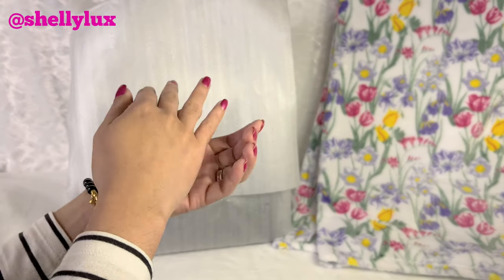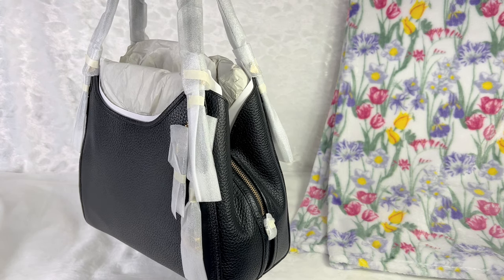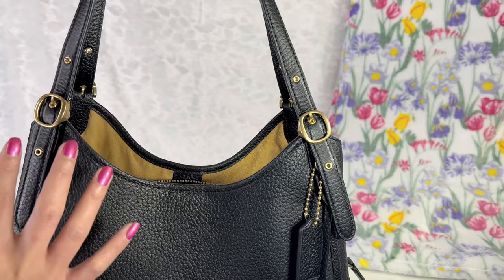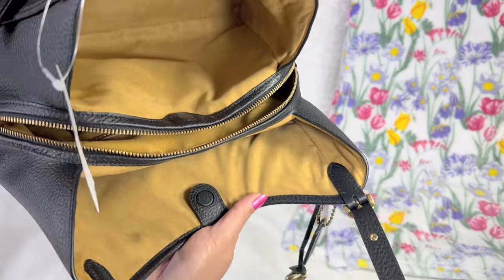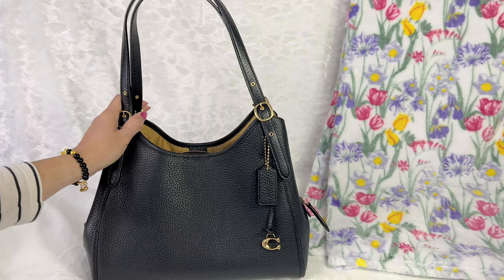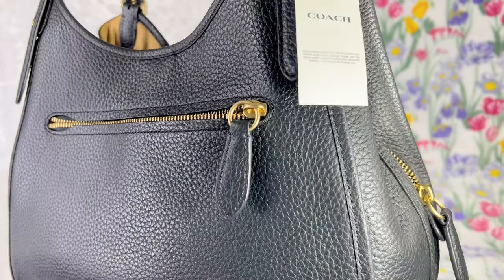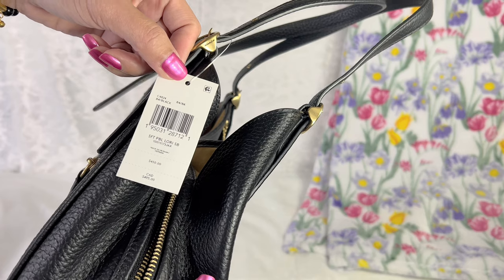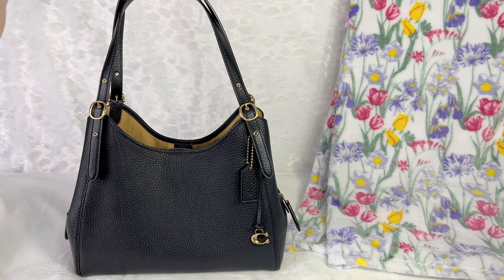COACH HANDBAG UNBOXING / COACH MASSIVE SALE 2023 😱😱😱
COACH HANDBAG UNBOXING THE BIGGEST SALE OF THE YEAR 2023 / COACH LORI BAG FIRST IMPRESSIONS  😱😱😱

COACH LORI